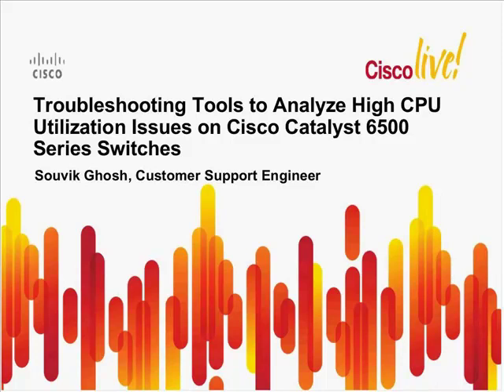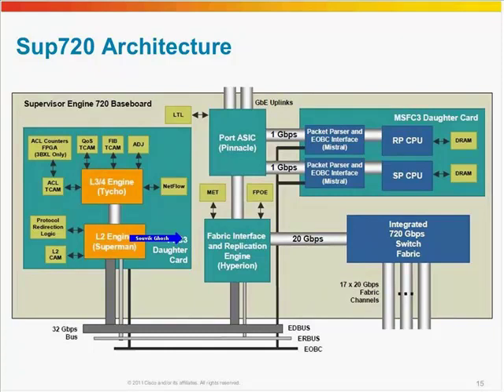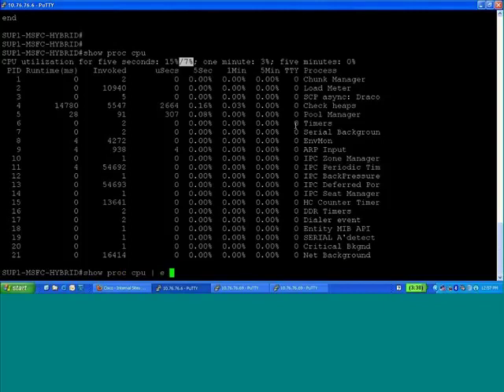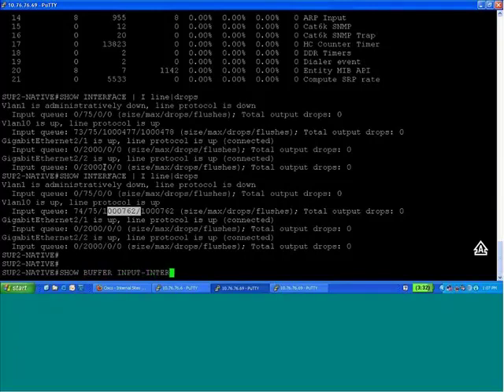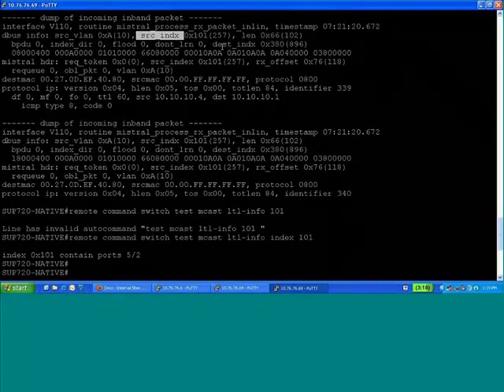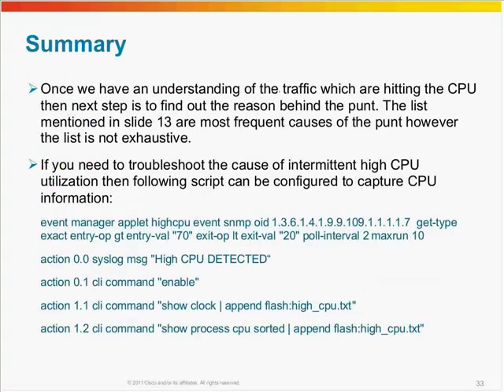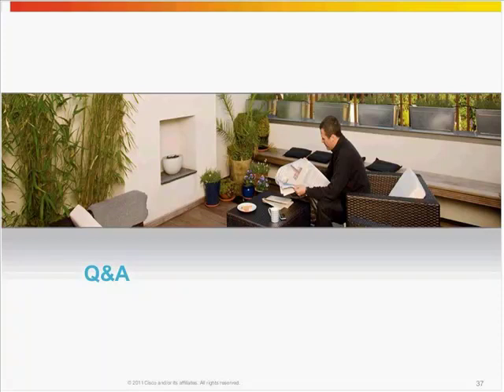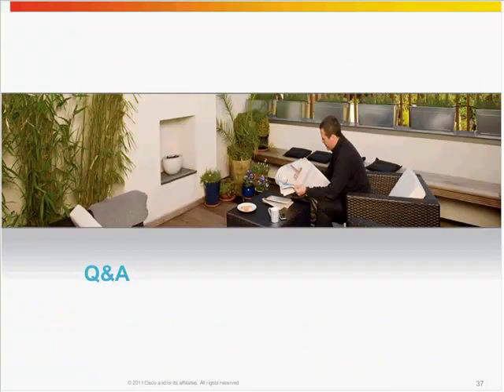Analyzing High CPU Utilization Issues on Cisco Catalyst 6500 Series Switches [Webcast]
During the live event, Cisco subject matter expert Souvik Ghosh will focus on different advanced troubleshooting tools that are available today to debug high CPU utilization issues occurring in Cisco Catalyst 6500 Series Switches.